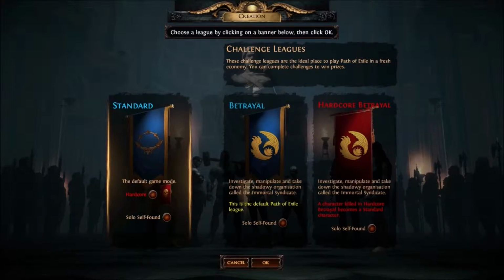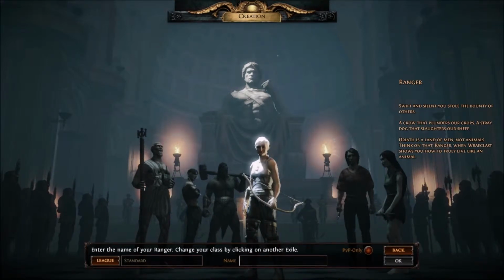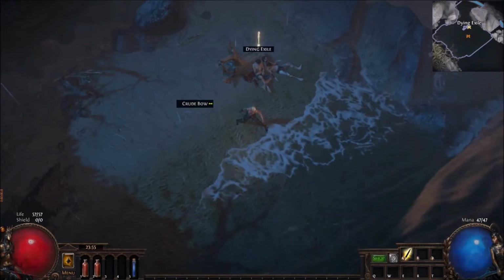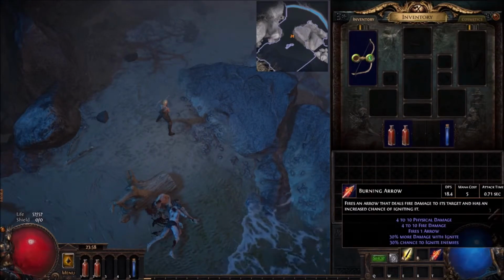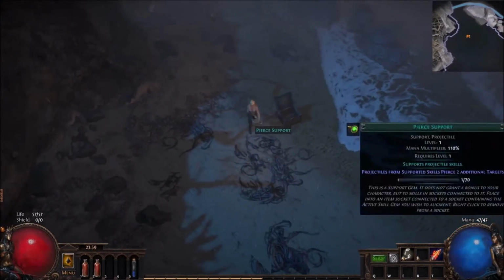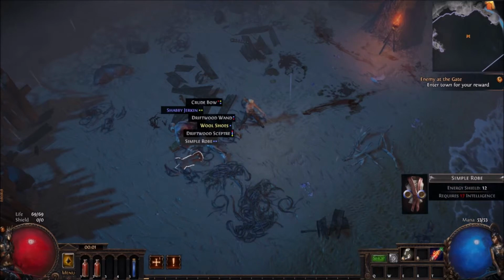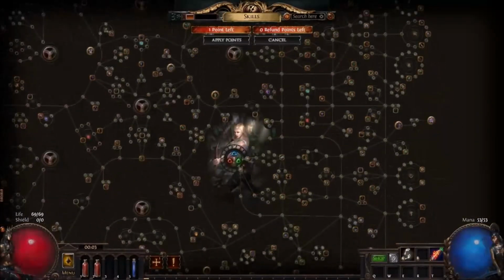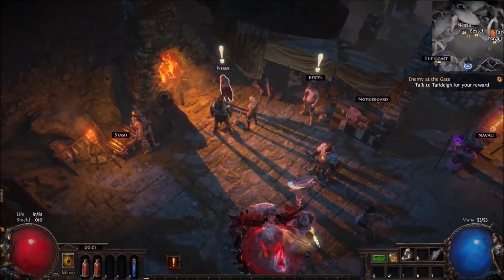Path of Exile playthrough ep. 1 - Hot tamales!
Hi!
This is the start of a brand new character build in PoE. I plan to level her as far as I can, and record as I go! Things are gonna get lit, but for right now, she's just a baby.
I hope the first couple videos don't feel too fast or too slow, recording gameplay is quite new to me.